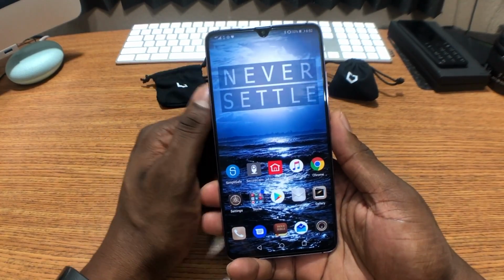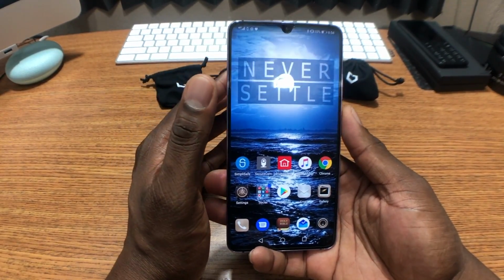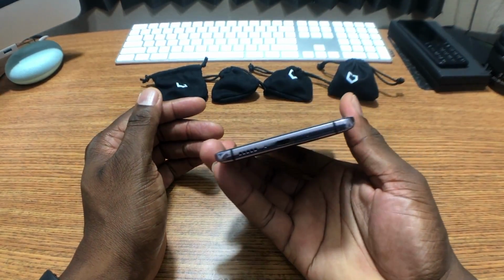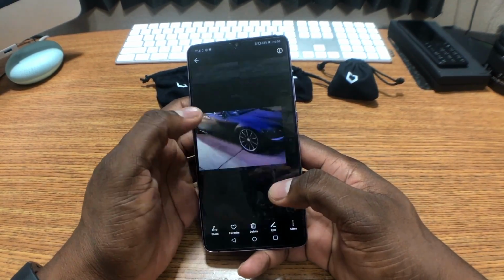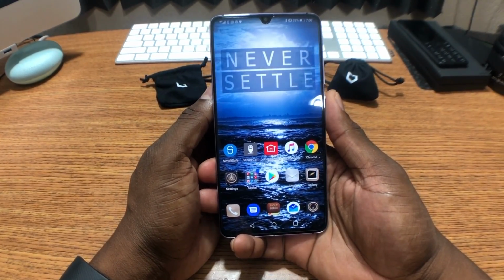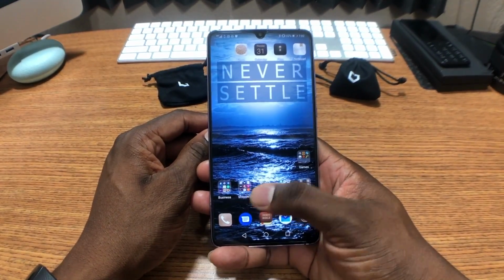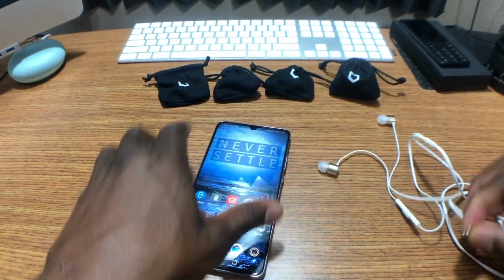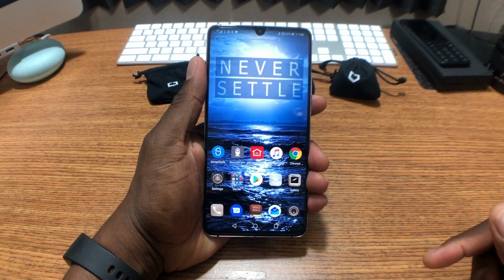Huawei Mate 20 X | A Full Week later with the BEAST!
J. Williams